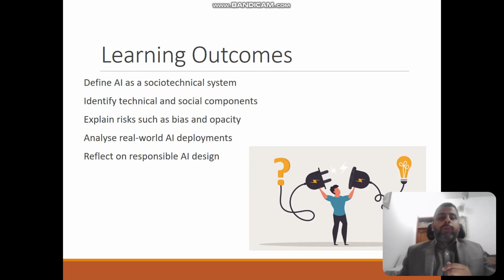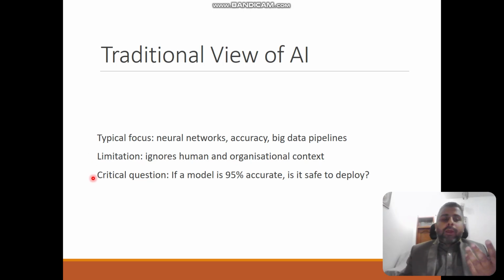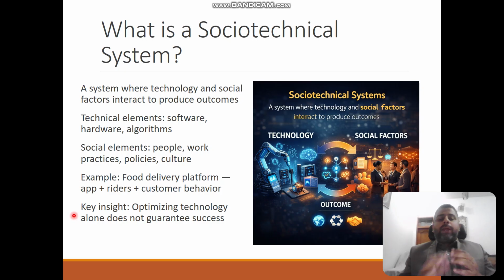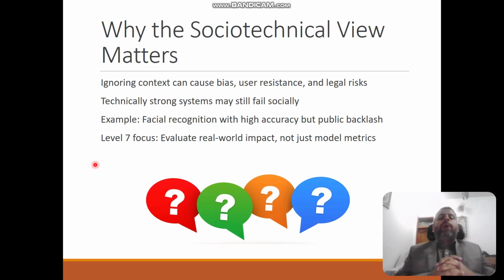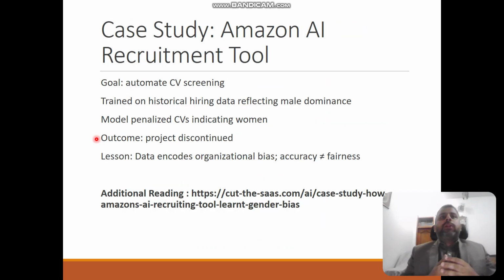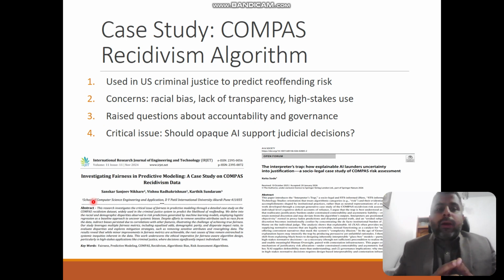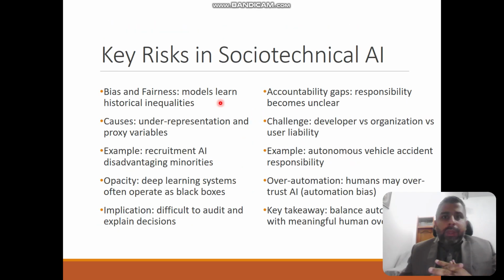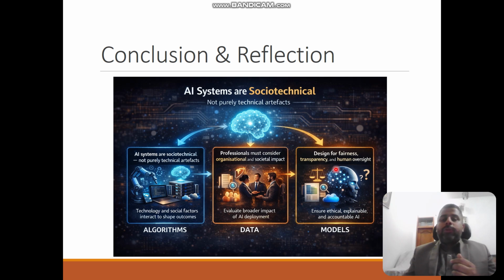AI as Sociotechnical System